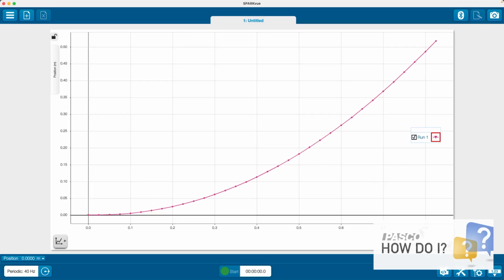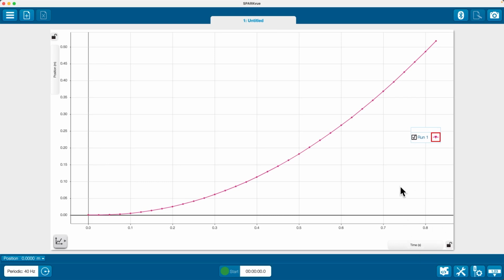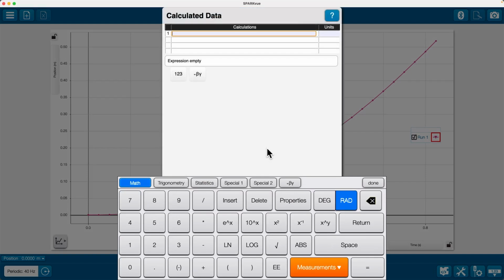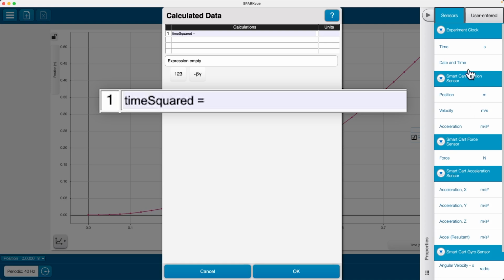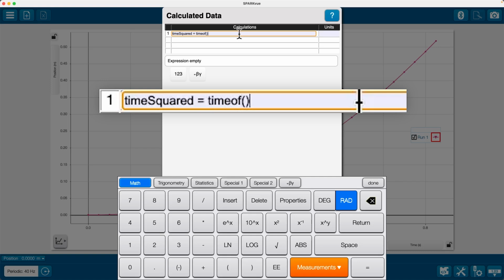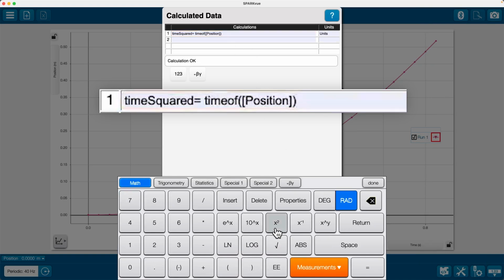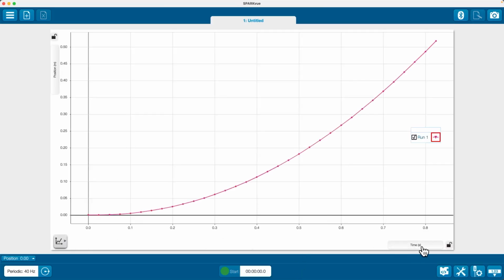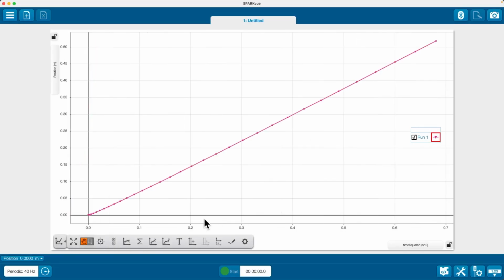Transform Time in the Calculator (SPARKvue 4)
How do I transform time data in SPARKvue's Calculator using the hidden timeof() function?

Recorded with SPARKvue version 4.12.3 (released August 2025).